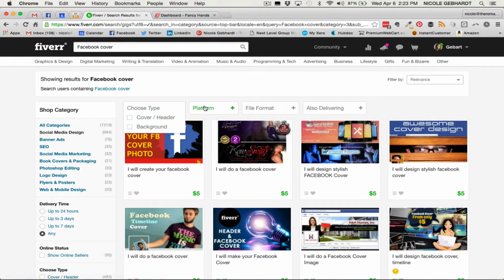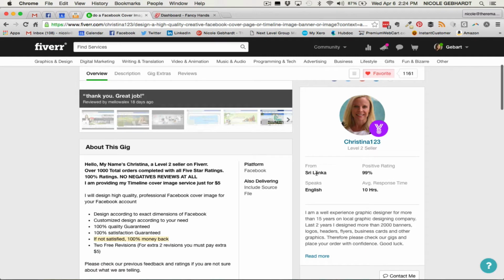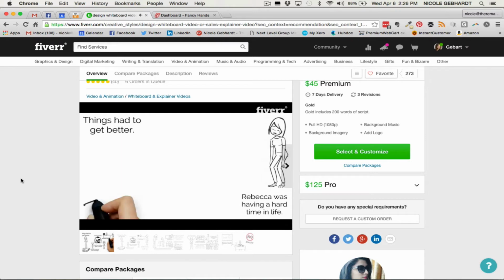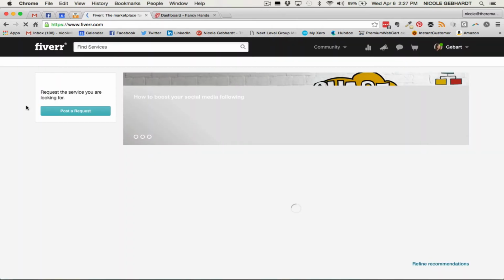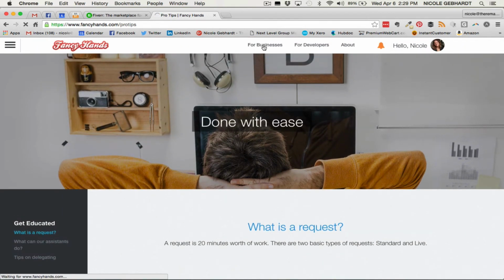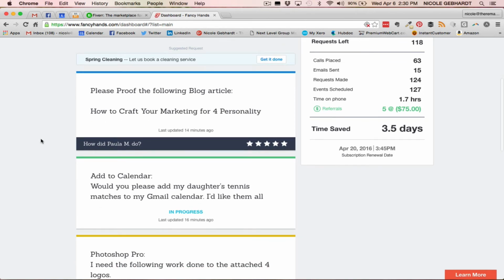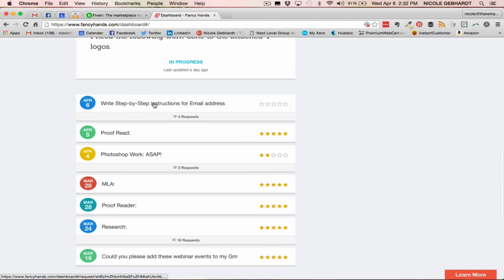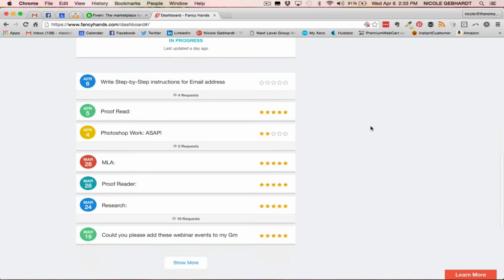Outsourcing using Fiverr and FancyHands